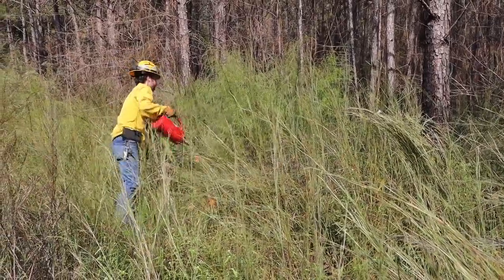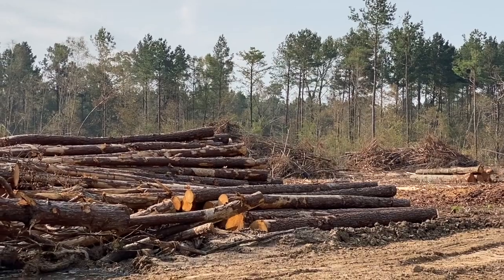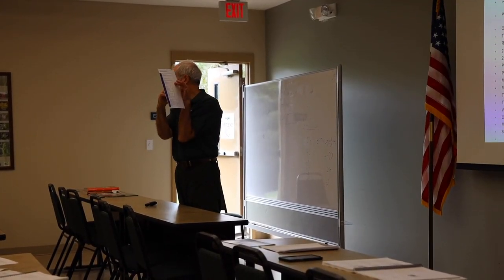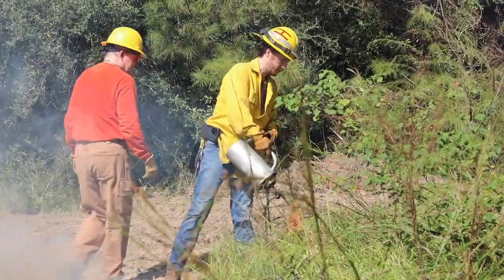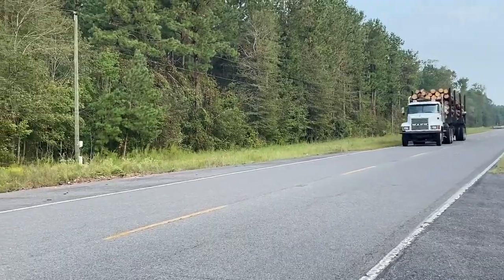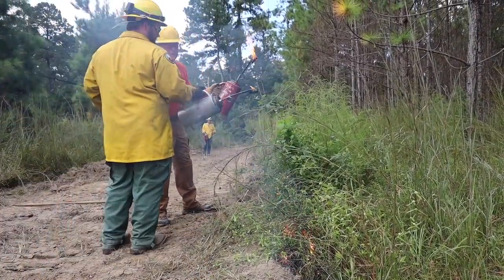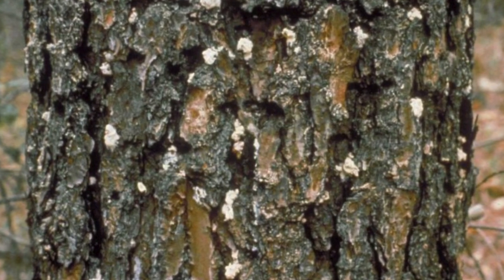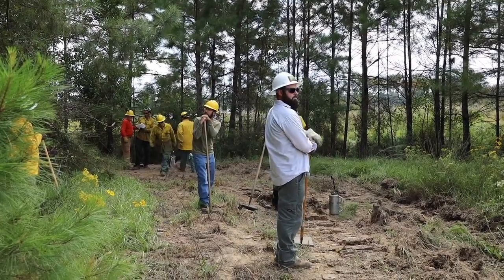Louisiana Certified Burn Program - Prescribed Burn Workshop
Wildland fires can be devastating, but fire also plays a natural and necessary role in many landscapes. The modern principle of wise land stewardship is the careful and professional application of prescribed fire. Prescribed Fire is a safe way to apply a natural process, ensure ecosystem health, and reduce wildfire risk. These GoodFires can protect our forests.

In 1993 the Louisiana Legislature passed Act # 589 authorizing the LDAF to implement and administer the Louisiana Certified Prescribed Burner program. Prior to this law, anyone conducting a prescribed burn was, based on state law, involved in an “inherently hazardous activity,” and as such, if any damage could be linked to the burn, the burner was automatically at fault and liable for said damages. Act # 589 identifies and defines a Certified Prescribed Burner and instructs LDAF to conduct the needed training for burners to meet the standards for identification as a Certified Prescribed Burner.

Learn more about it in this video from a Prescribed Burn Workshop hosted by the Louisiana Department of Agriculture & Forestry and LSU AgCenter in October 2020.